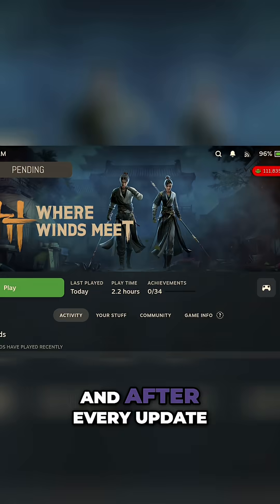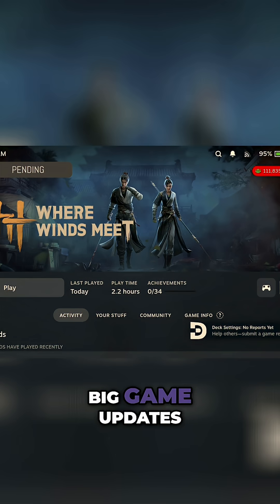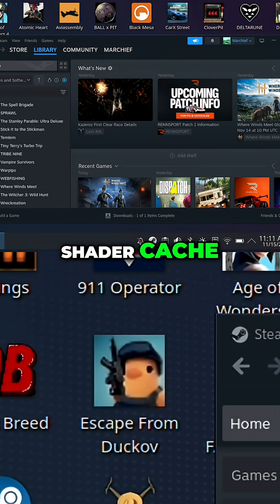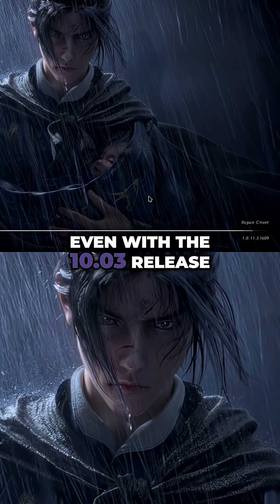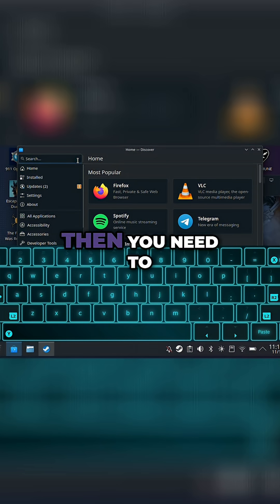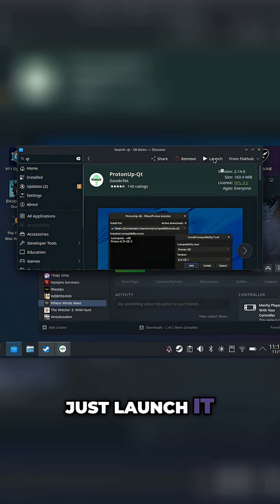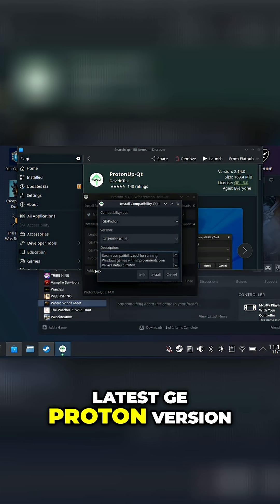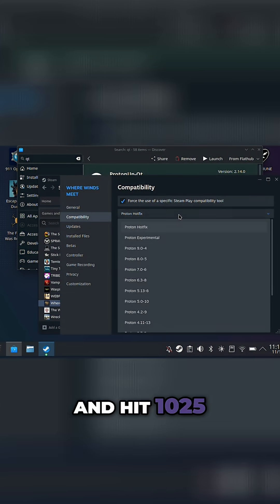Fix Steam Deck Controller & Black Screen for Where Winds Meet!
How to Fix the Steam Deck Controller & Blank Screen loading issues for Where Winds Meet!